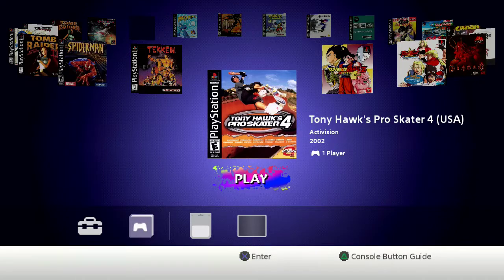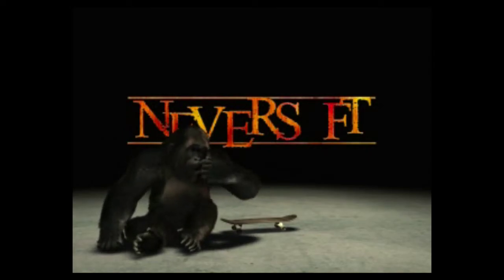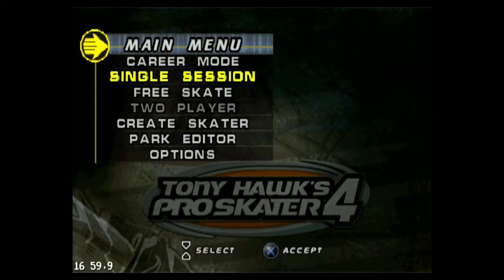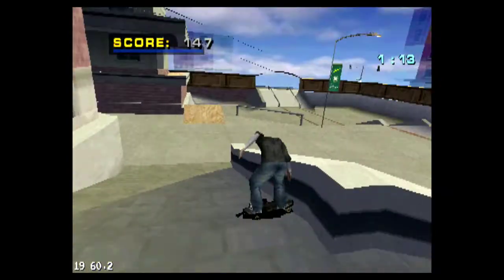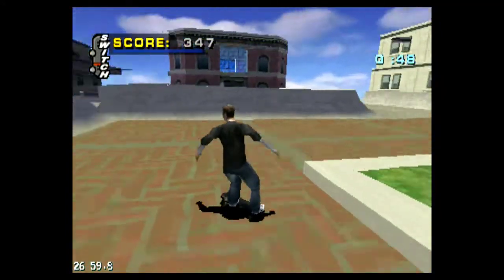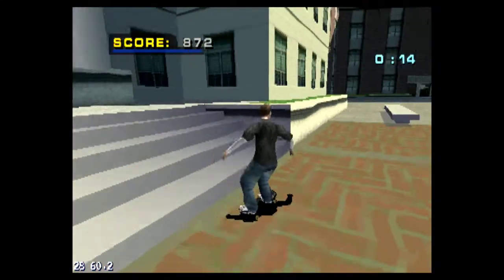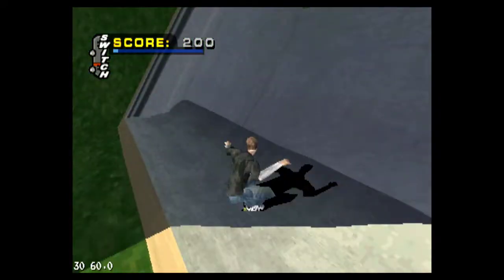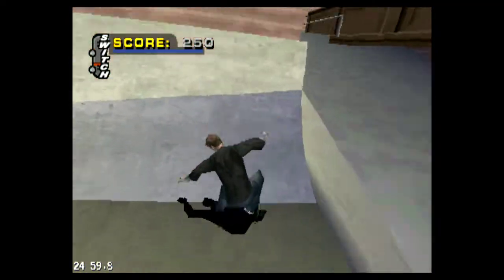PlayStation Classic Tony Hawk Pro Skater 4 Playtest!